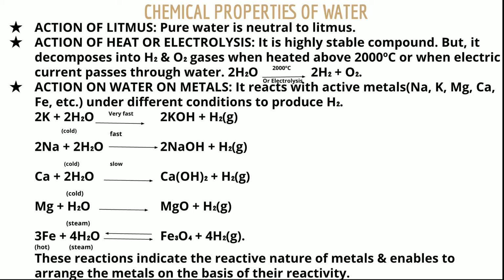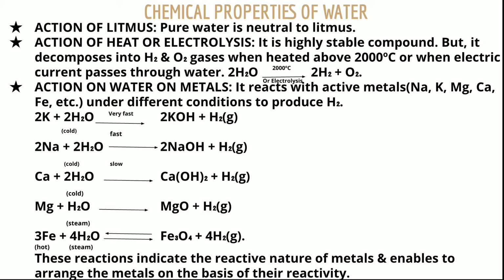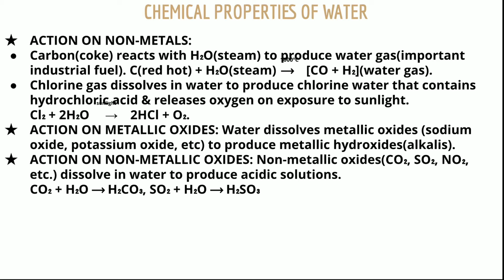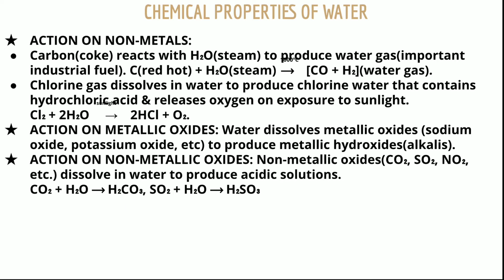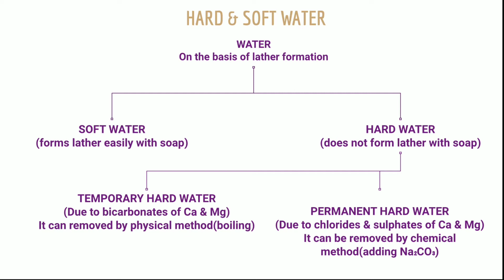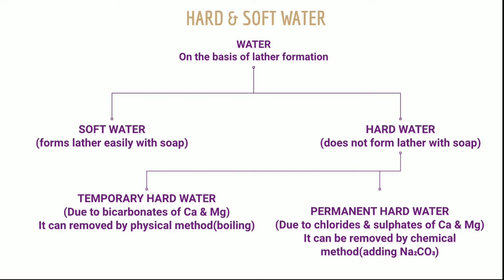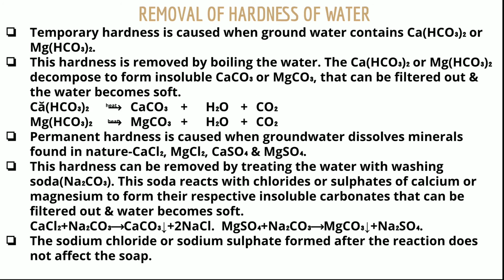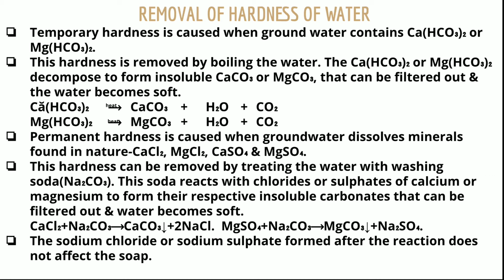Water, Part V, ICSE, CLASS VIII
Chemical Properties Of Water, Tests For Water, Hard & Water, Disadvantages Of Hardness Of Water, Removal Of Hardness Of Water, ICSE, CLASS VIII